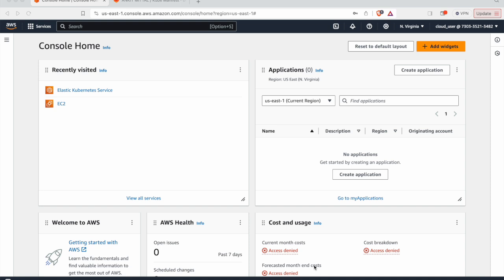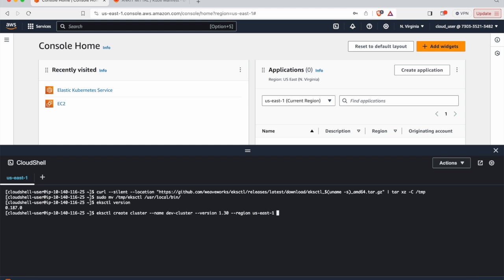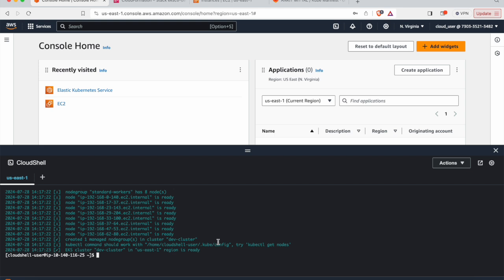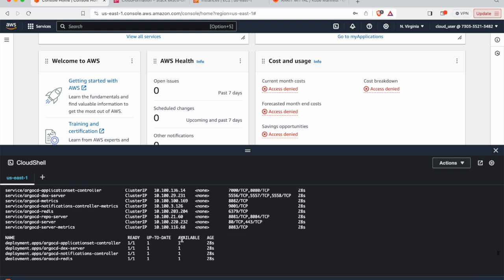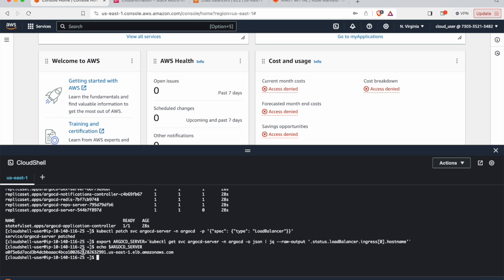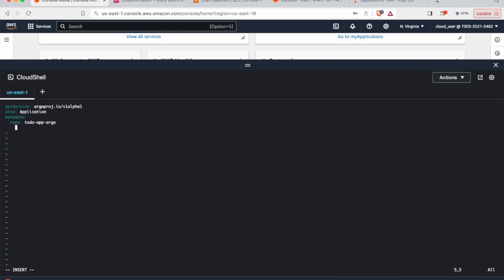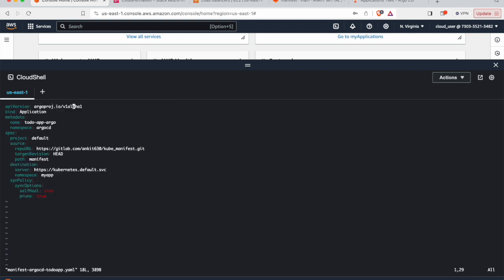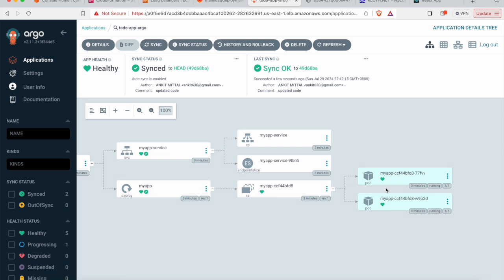Complete Practical Guide: Setting Up EKS Cluster & Deploying Applications with ArgoCD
"Welcome to my comprehensive tutorial on creating and managing an EKS Cluster using ArgoCD! In this step-by-step guide, you'll learn:

How to Create an EKS Cluster from Scratch: We’ll cover everything from setting up the necessary prerequisites to launching your EKS cluster.
Deploying ArgoCD on EKS Cluster: Detailed walkthrough on installing and configuring ArgoCD for continuous delivery and GitOps workflows.
Deploying Applications Using ArgoCD: Learn how to deploy a sample application into your EKS cluster using ArgoCD and manage your Kubernetes resources effortlessly.
This video is perfect for DevOps engineers, cloud enthusiasts, and anyone looking to enhance their Kubernetes management skills. Whether you're a beginner or an experienced professional, this tutorial provides all the insights you need to get started with EKS and ArgoCD.